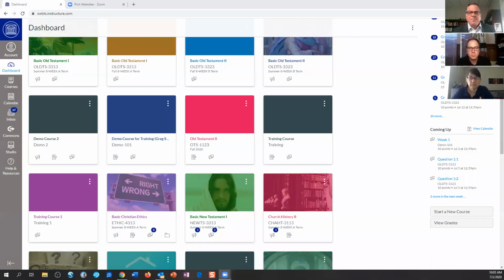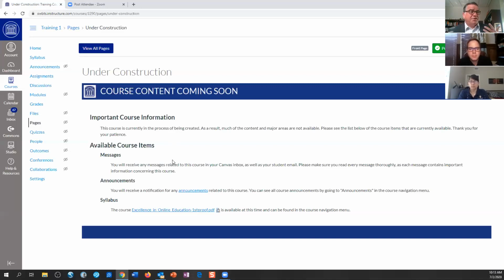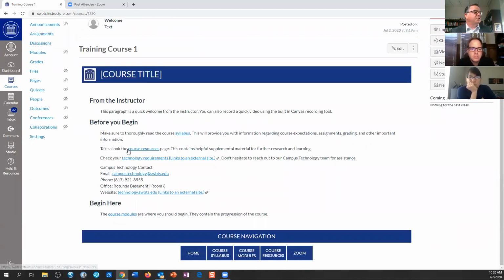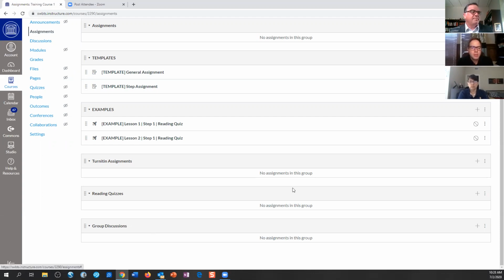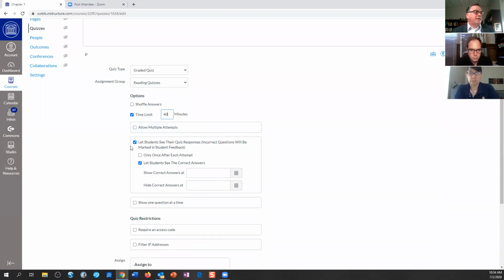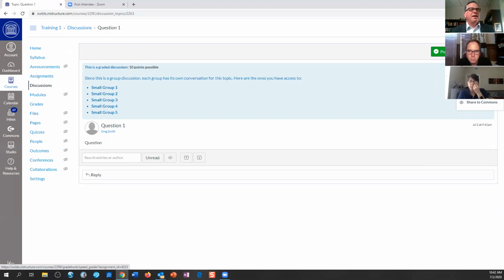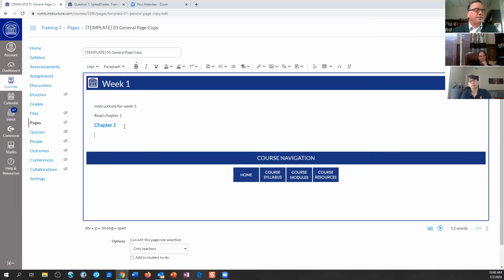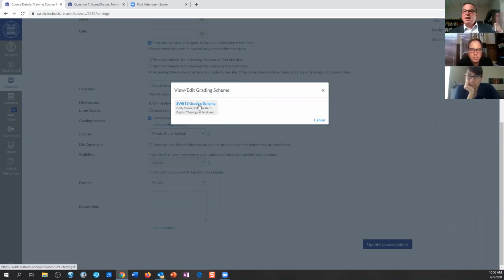Canvas Migration for Fall Training Professor and TA